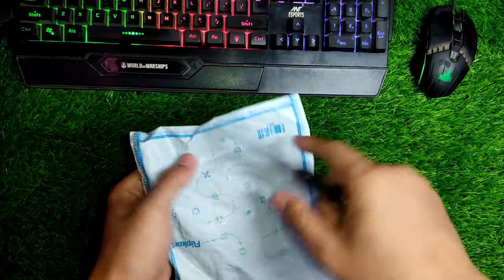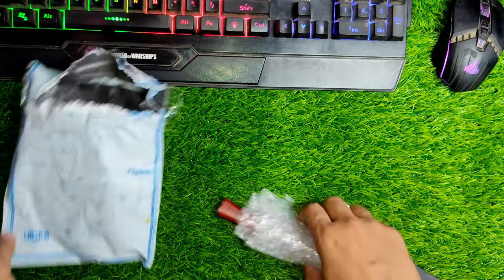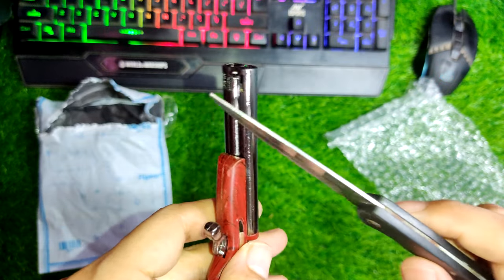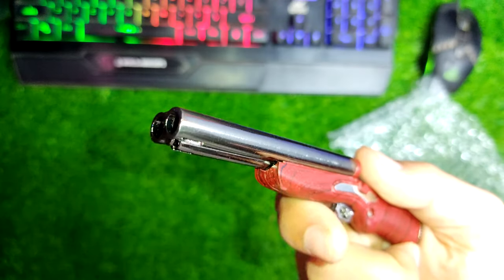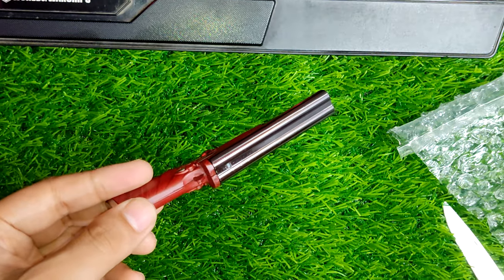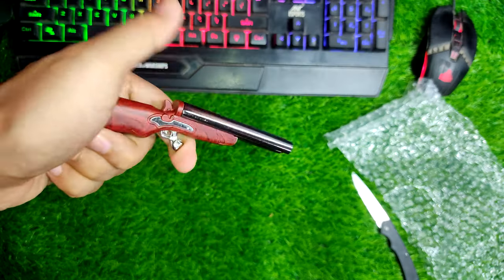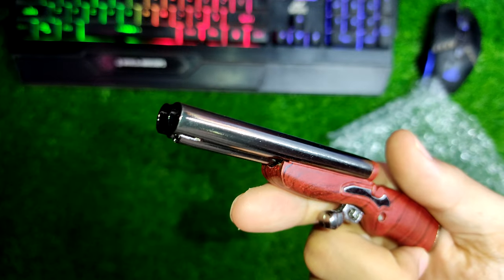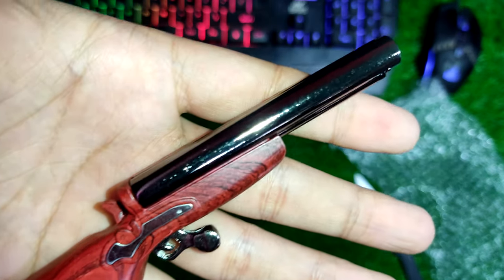Double Barrel Wood Finish Twin Flame Pocket Size Lighter | UNBOXING + REVIEW